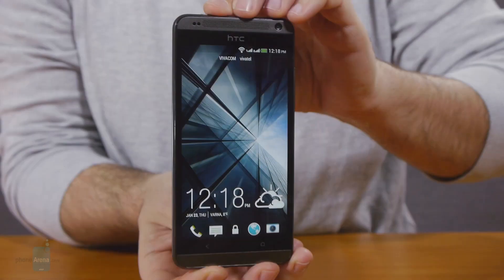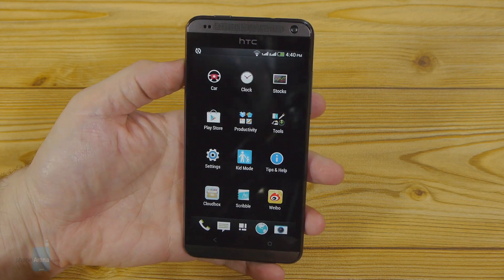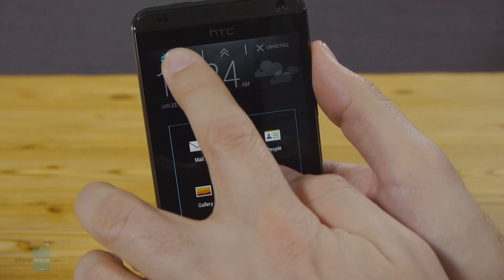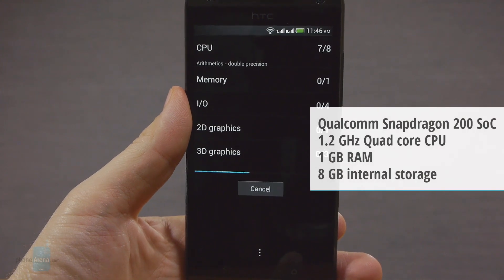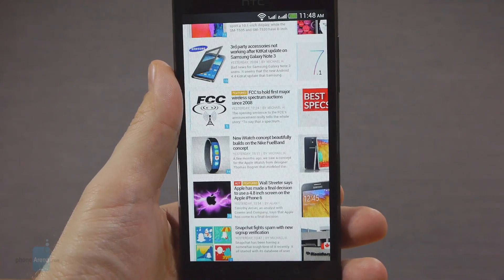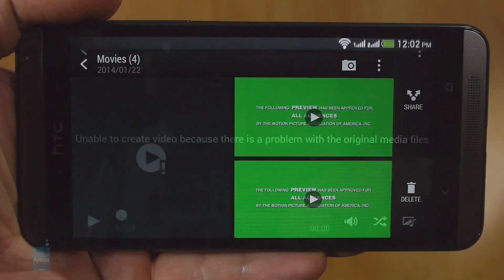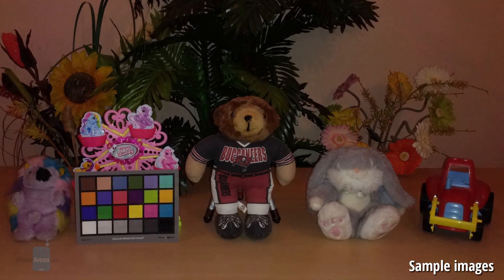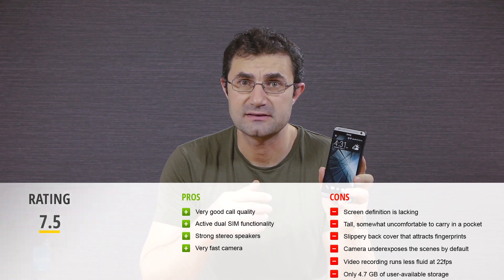HTC Desire 700 Review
HTC recently outed a trio of low- to mid-range handsets with dual SIM version, predominantly for Asian and some European markets. Today we get to have a look at the top member in the batch, the HTC Desire 700, which flaunts said two active SIMs functionality, large 5" display, as well as the BoomSound stereo speakers we recall from the HTC One and One mini siblings...